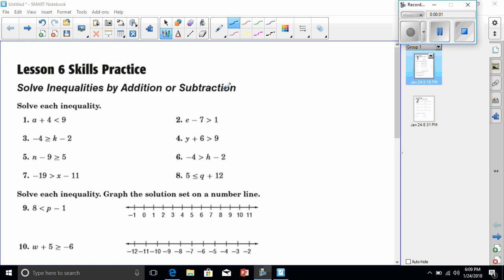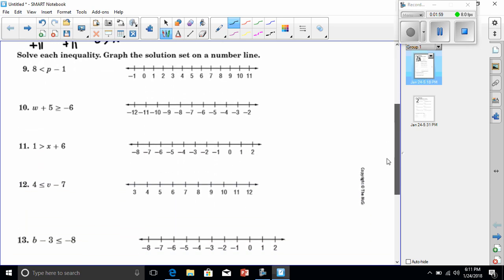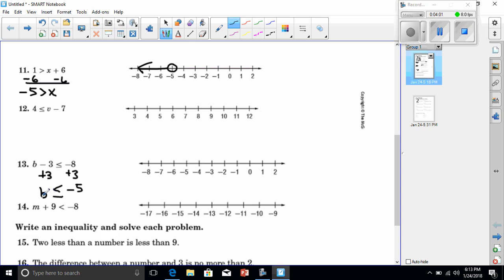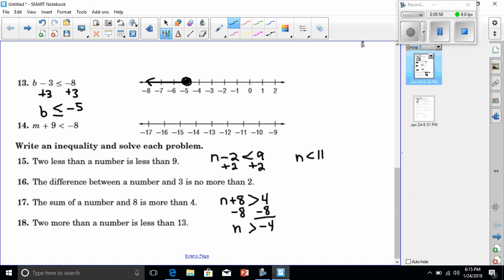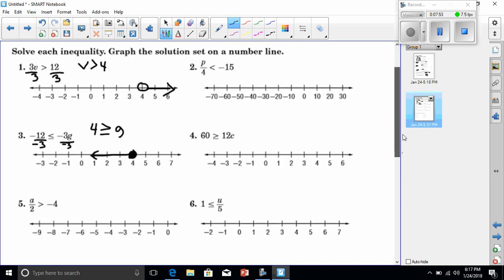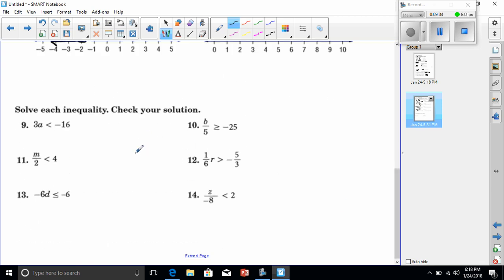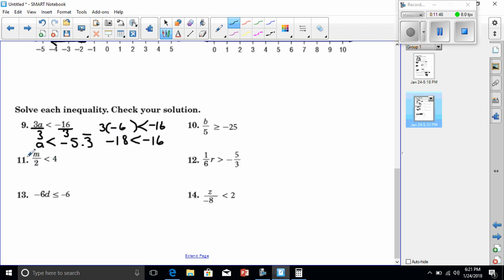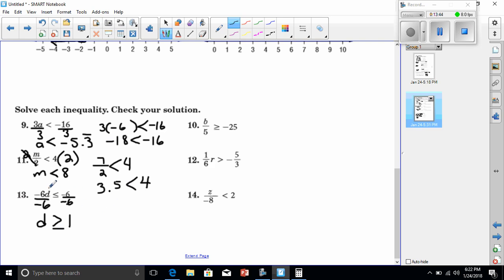solve inequalities activity sheet video